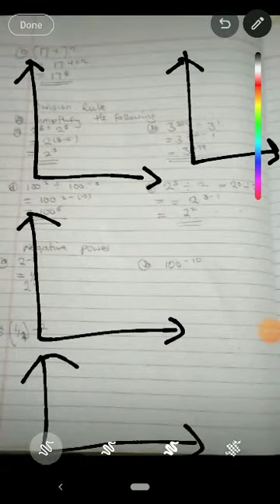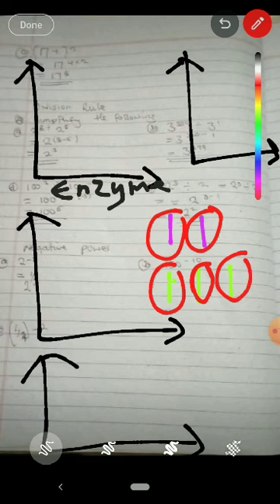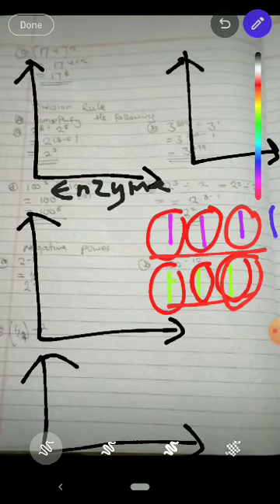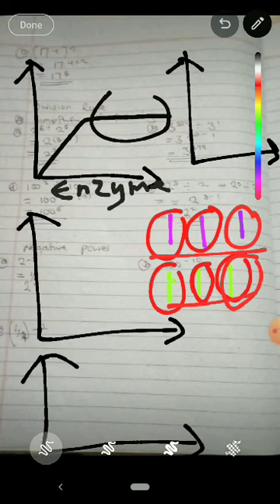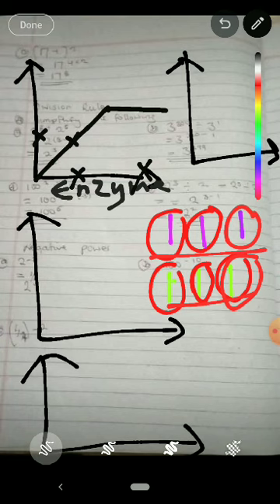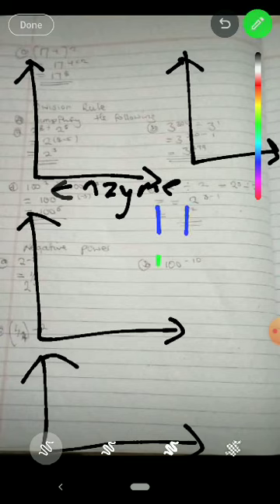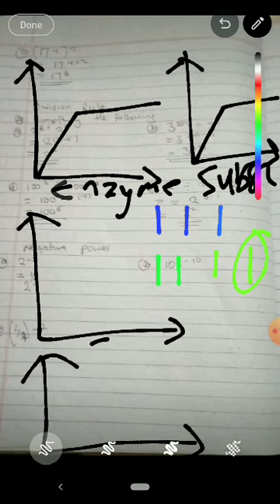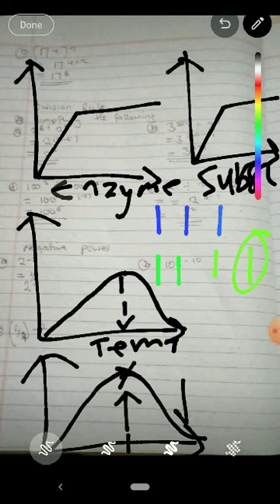Enzymes and graphs